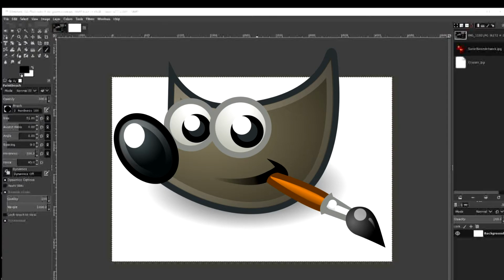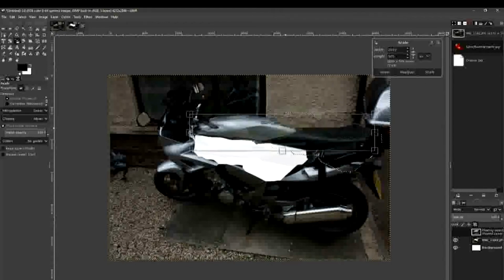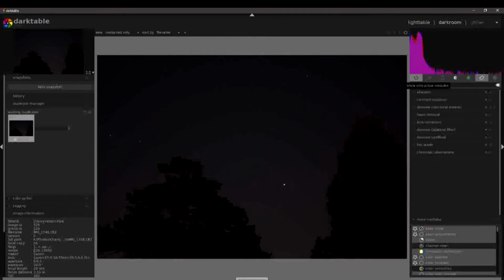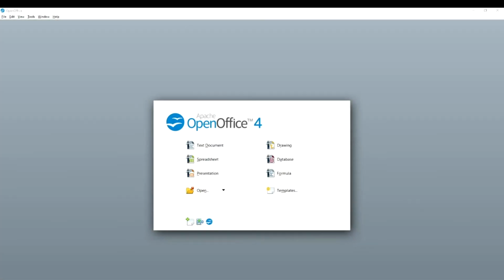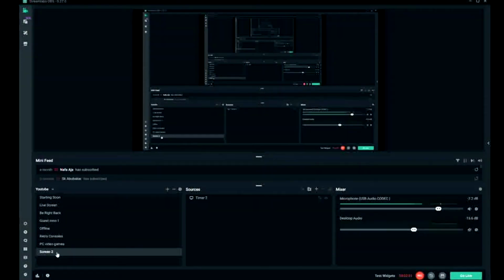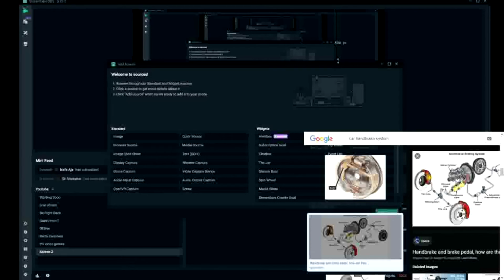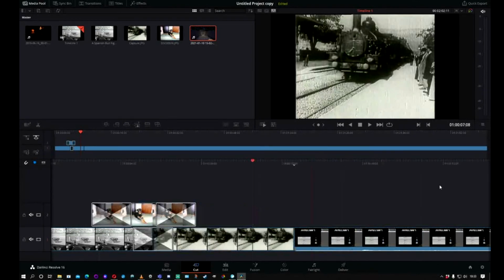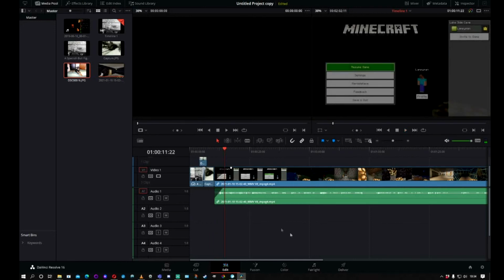Productivity software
Downloads are done at your own risk. The links below were where I got them from but please take all normal precautions when using software downloaded from the internet.

The video is a guide to some useful productivity software that may help with producing online content and content that is integrated into live performance. If there are any questions then please get in touch via the addresses on Canvas or through your lecturer.